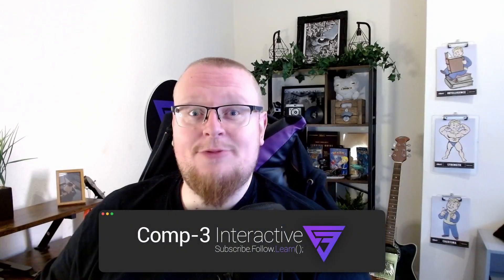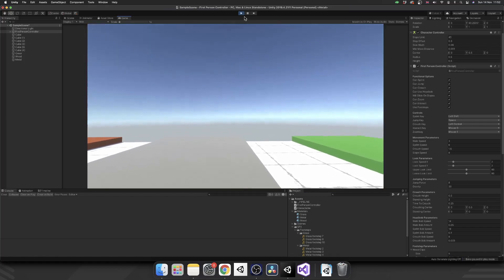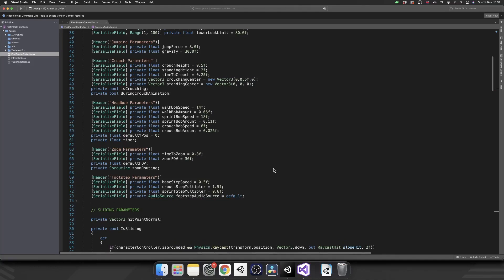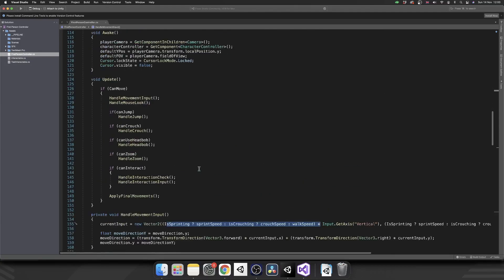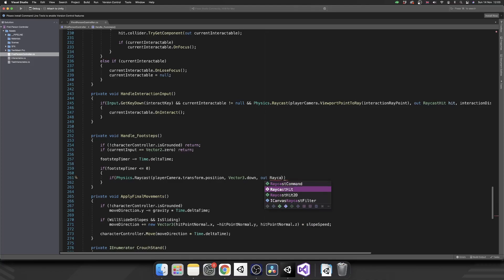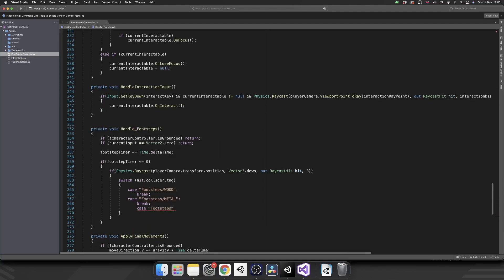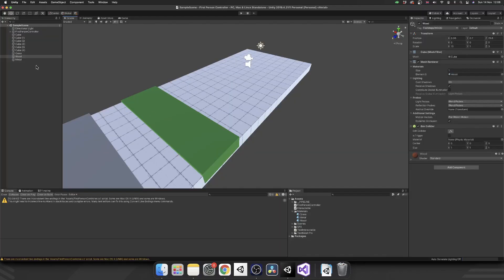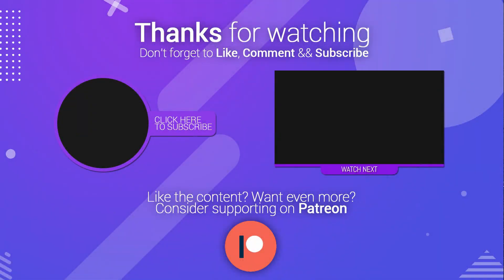First Person Controller - Footsteps (EP09) [Unity Tutorial]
Long time no see! Back with a highly requested addition to the FPS controller series, this time we're going to add in footsteps to our characters. We're going to take into consideration different terrains and materials and allow you to play different sound effects depending on which surface you're walking over!

0:00 Intro
0:56 Demo
2:12 Adding the variables
5:34 Scripting footsteps
7:42 Setting up the tags
8:40 Back to the script
10:44 Inspector setup
11:45 Ending